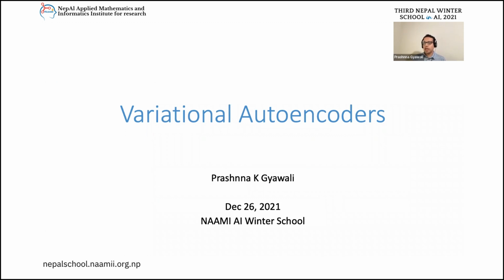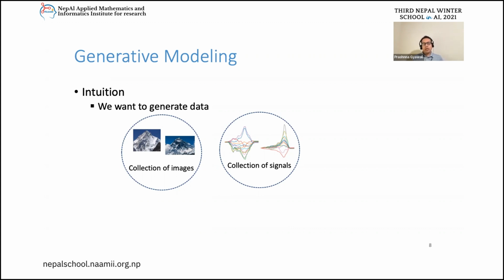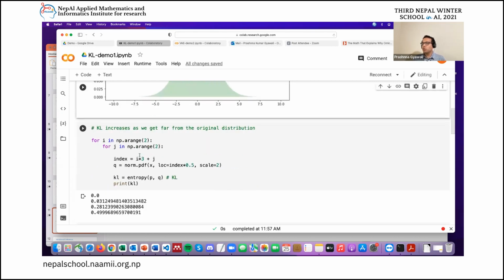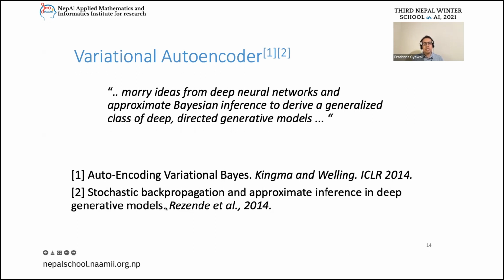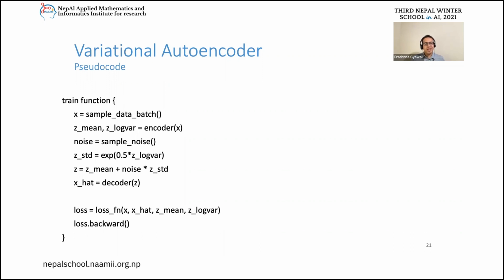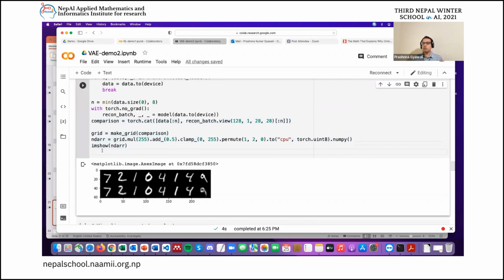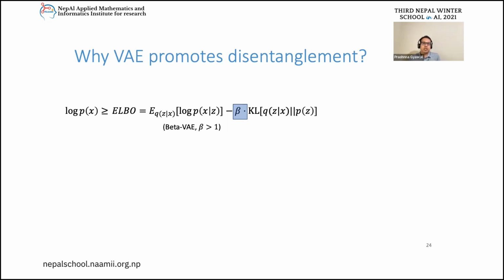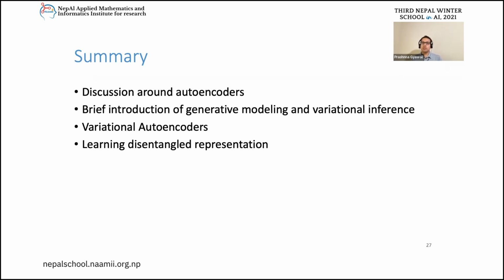Variational Autoencoders (VAEs) | Third Nepal Winter School in AI | Day 7 (2021)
Prashnna K Gyawali is a postdoctoral scholar at Stanford University who has a PhD in Computing & Information Sciences from Rochester Institute of Technology. He gave a session on autoencoders, variational inference and variational autoencoders along with its applications via this lecture.